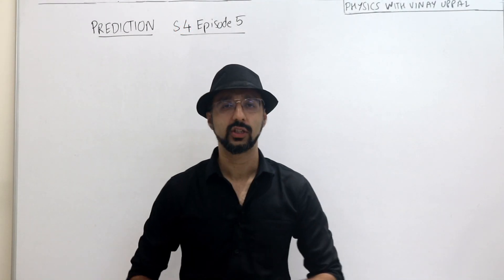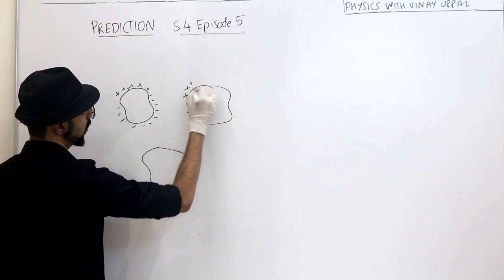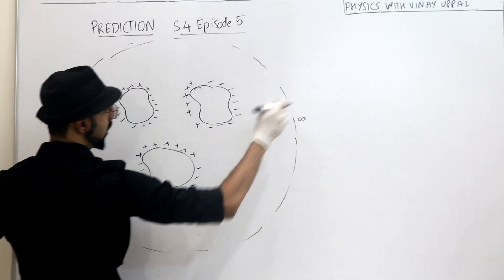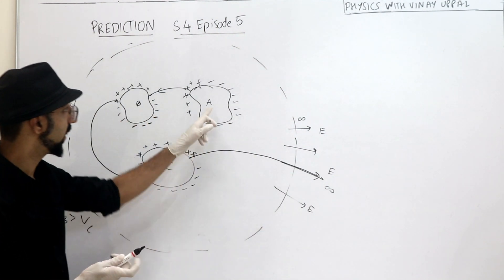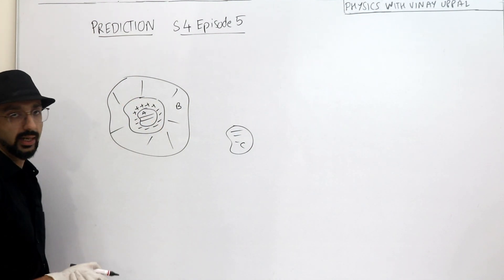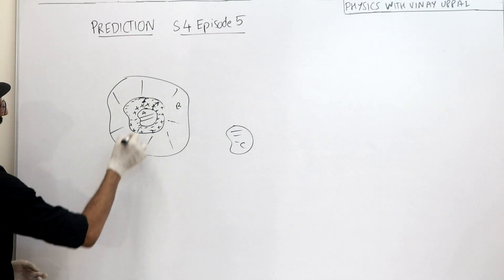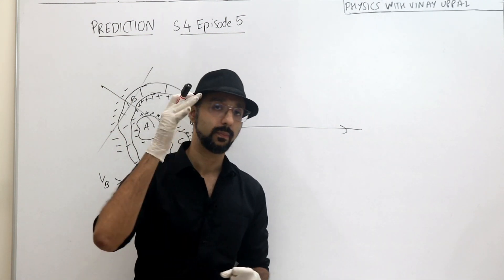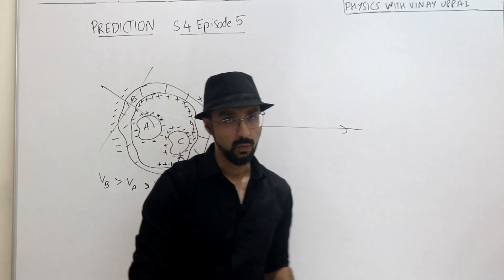CAN AIR 1 answer this question on Conductors? PREDICTION S4 Episode 5 For JEE Advanced 2024